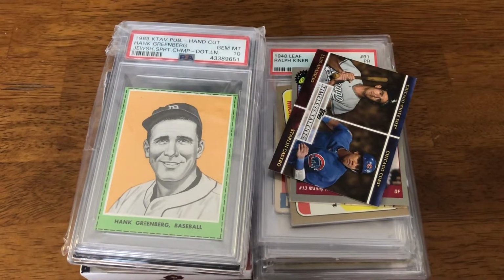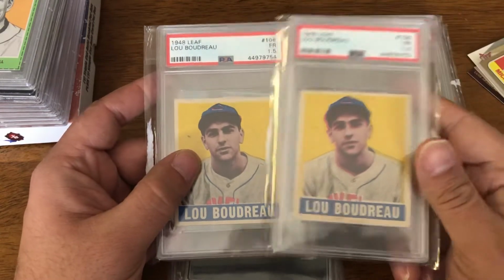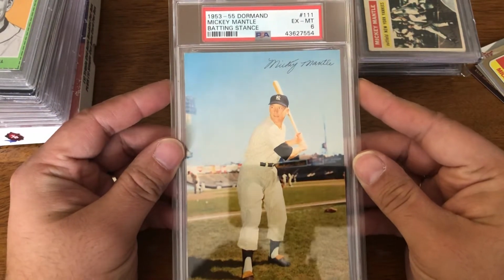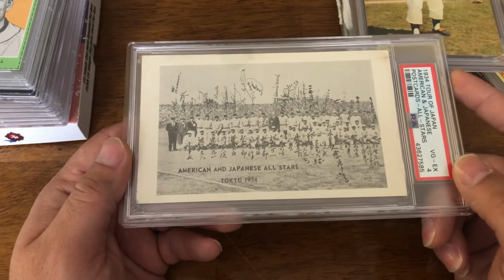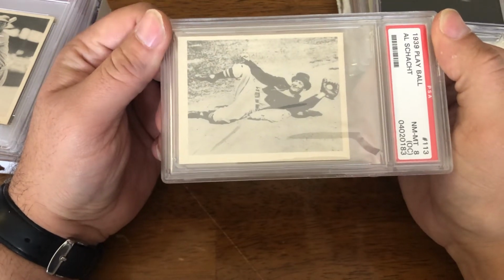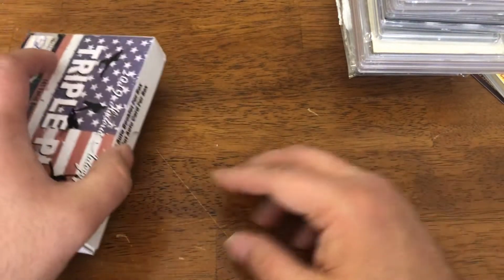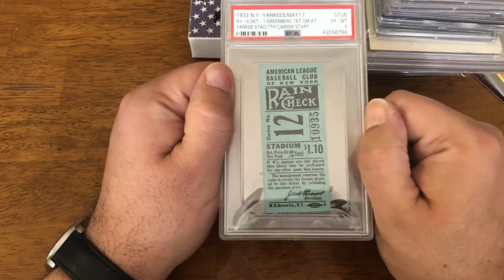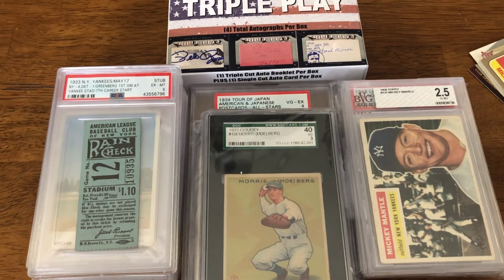A Plethora Of PC Additions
A HUGE mail day! I finally picked up one of my bucket list cards... the only card on display at CIA headquarters! Also, there are some rather uniques additions to both the Koufax and Greenberg PCs.